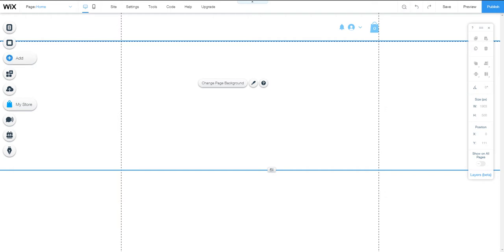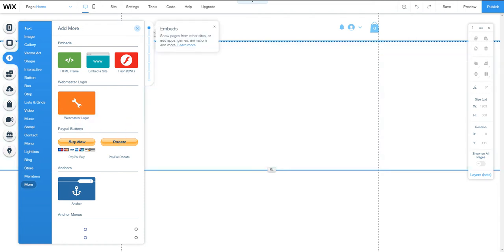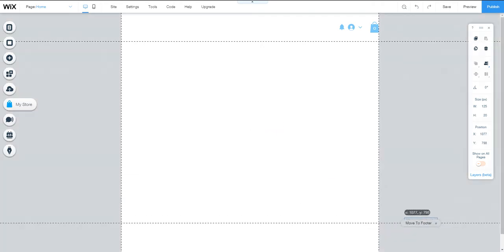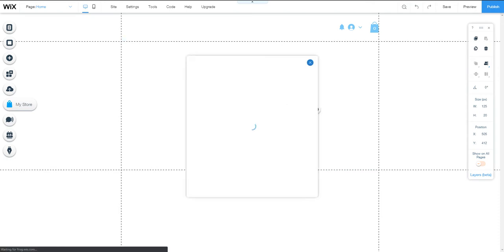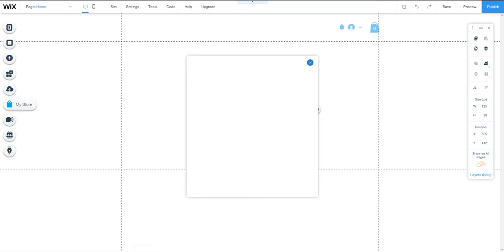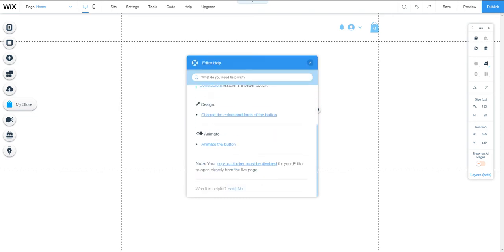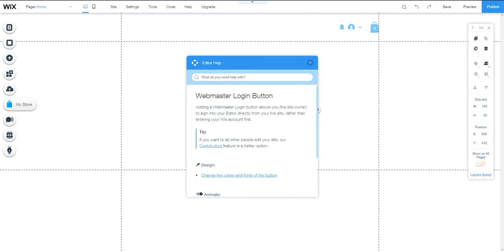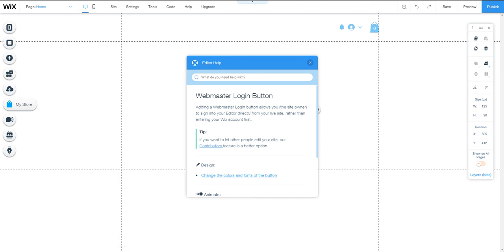how to add webmaster login in wix